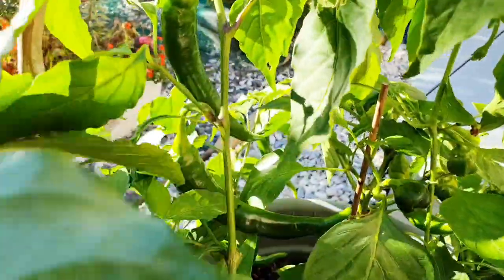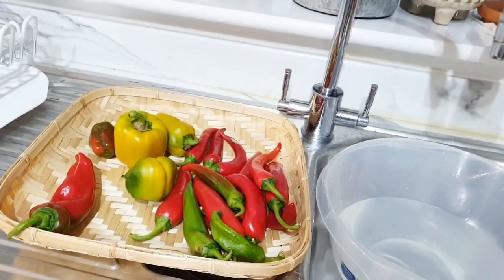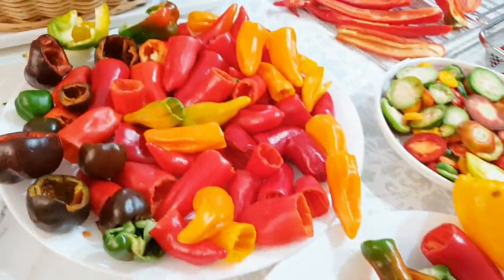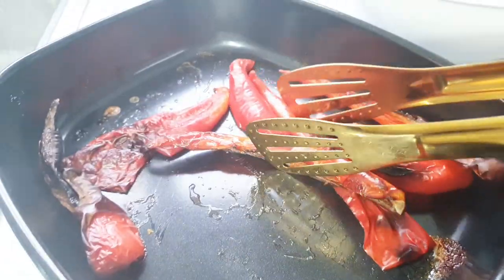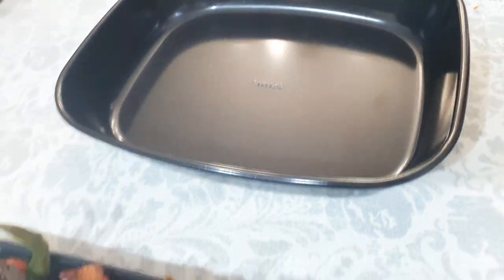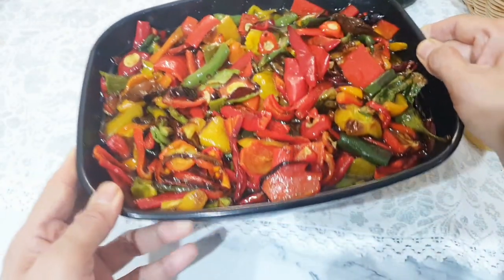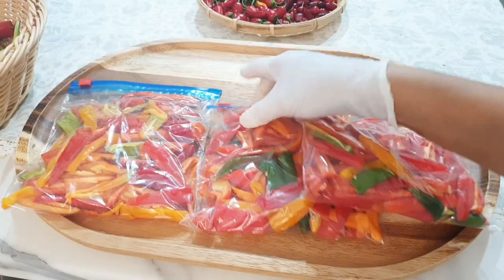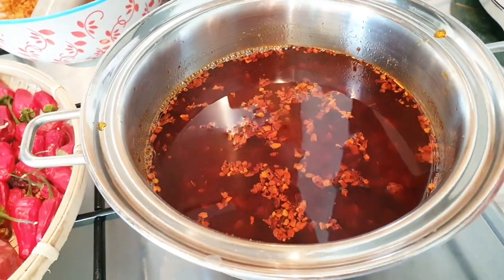4 ways to Preserve And Store Your Peppers Chillies From Our Small Backyard - Manila London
4 ways to Preserve And Store Your Peppers Chillies From Our Small Backyard - Manila London

I planted different varieties and it's fantastic taste each one of them, so colourful, sweet and my spicy chilli's for my dipping sauce.. I love it.. I hope you learn from this video how I preserve my own harvest from my Small Garden